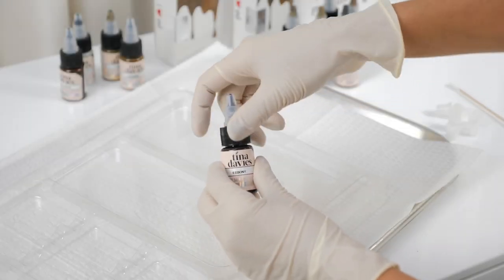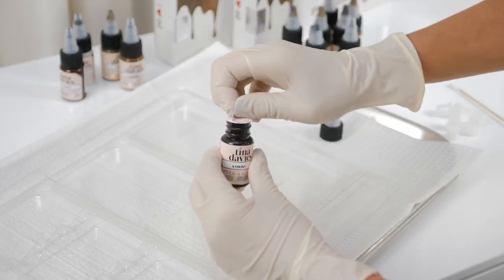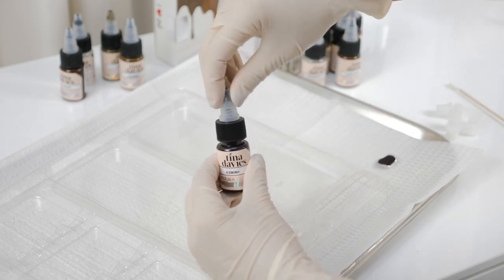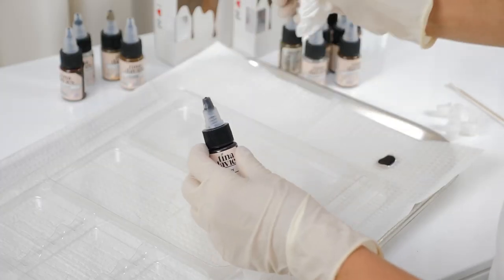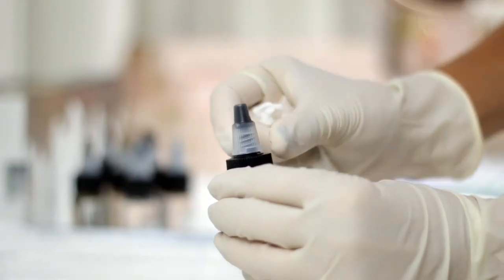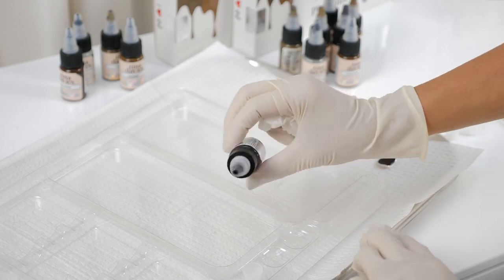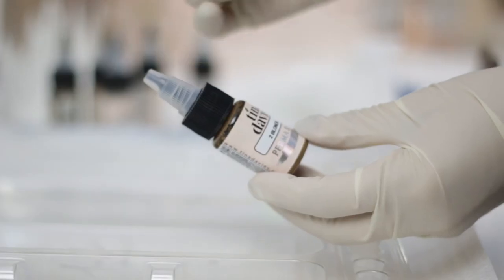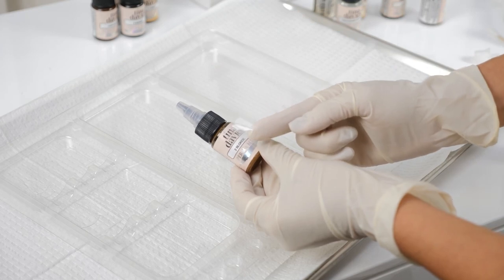How To Open I Love Ink Pigment Bottle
The I love ink pigment bottles are different from other pigment bottles and require a little finesse when opening so that they don't make a mess around your work station!

STEP 1:
Remove the entire lid, by twisting the black plastic counter clockwise. Then remove the cover from the opening.

STEP 2:
Place a tissue over the nozzle and shake the pigment bottle well.

STEP 3:
Twist the clear plastic nozzle counter clockwise to open.

STEP 4:
Pour pigment into pigment well or pigment ring.

Hope this helps you elevate your skill!

Sign up for our newsletter to get all updates on blog posts, videos, promotions and more!